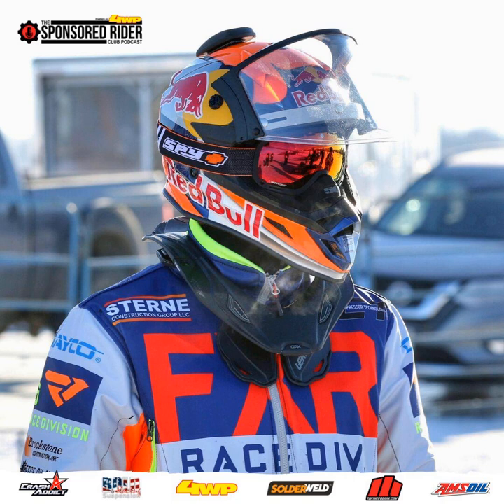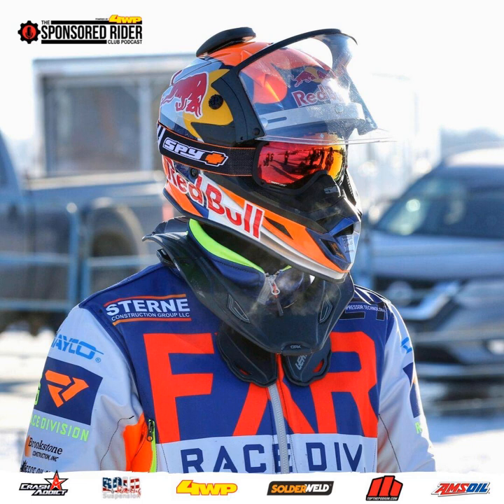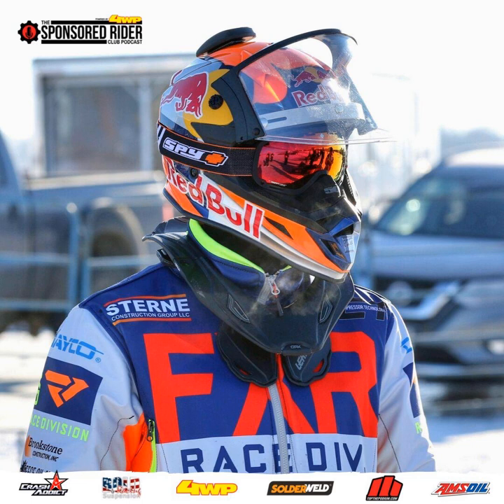#183 - Gunnar Sterne explains how Street Fighter 5, pretzels, and orienteering can get you...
Gunnar Sterne brings his ice oval racing experience to this show along with an insider look at being a Red Bull athlete. We discuss organic integration, local company sponsors, and...orienteering. Lots of fun and great info.

   AMSOIL SolderWeld Bold Racing Crash Addict Industries Topthepodium.com